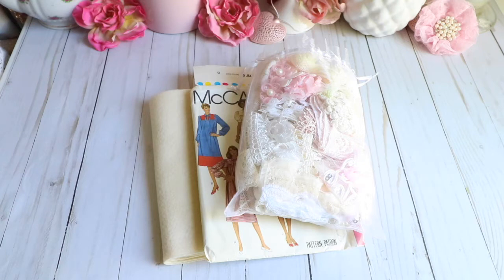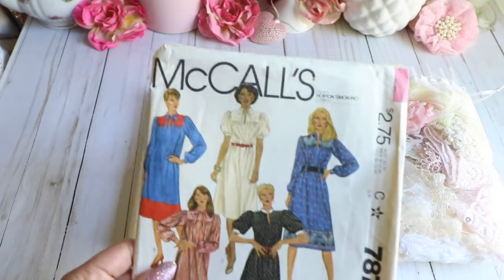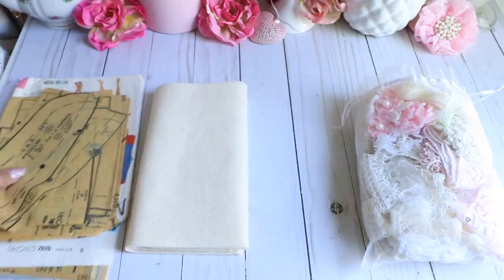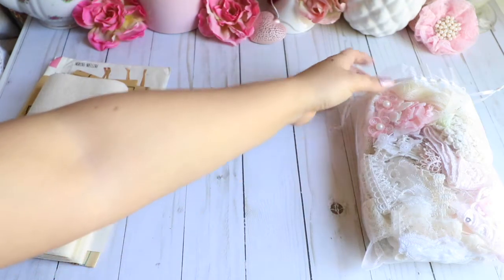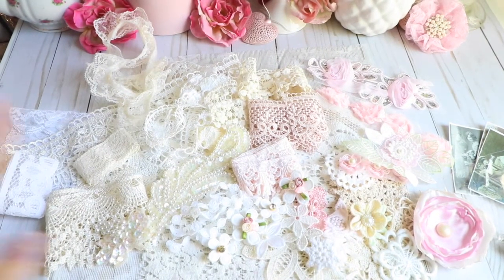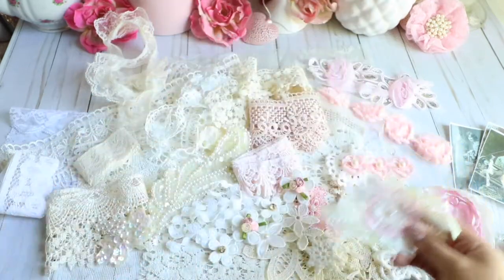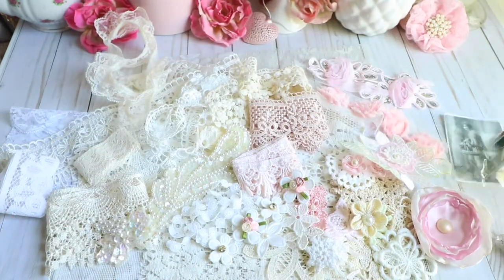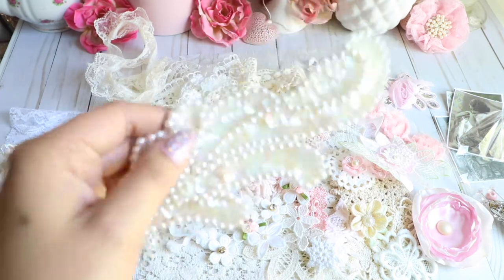Shabby Chic Needle Book Kit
Hi everyone - I am excited to share with you this beautiful needle book kit from flairbyme! You gotta see all the beautiful trims and embellishments.  Hugs :)

JUNE KIT:

SHABBYCHICJCOUTURE ETSY